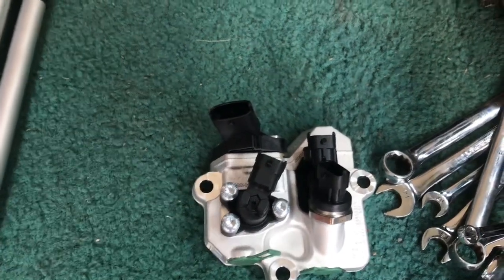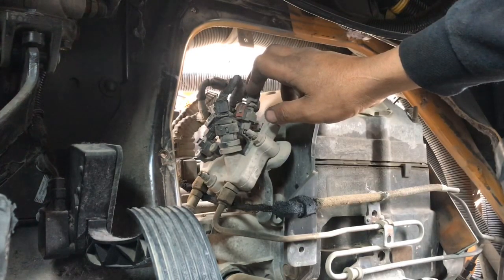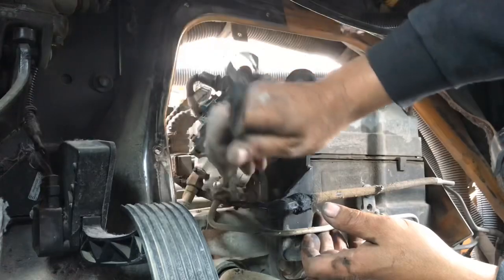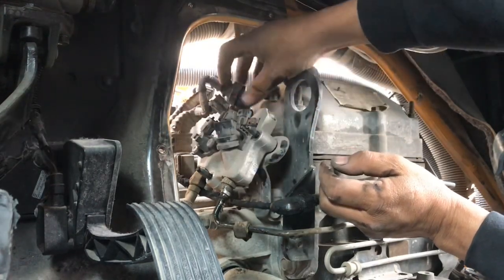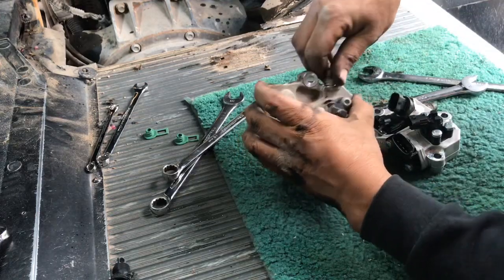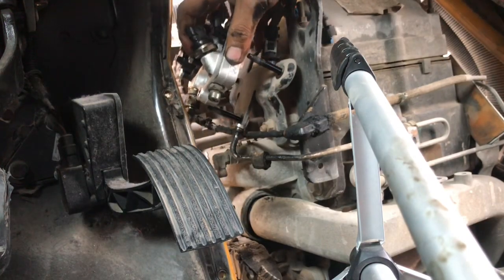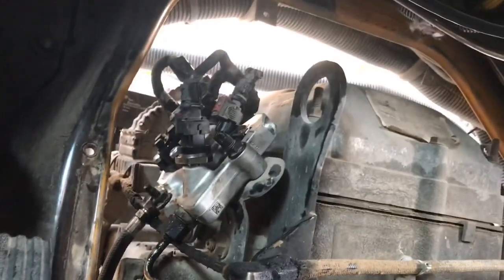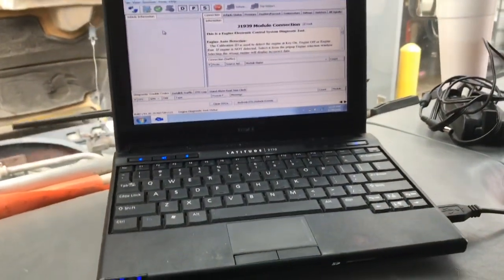Maxxforce dozer injector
R/R a dozer injector on a maxxforce 9/10
Testing new injector
Running regen before putting it back on route
Temps have to go up to 500degrees for dozer to function
Temps reach 1000 degrees for dpf to clean itself out. (Temp turns soot into ash at high temp)